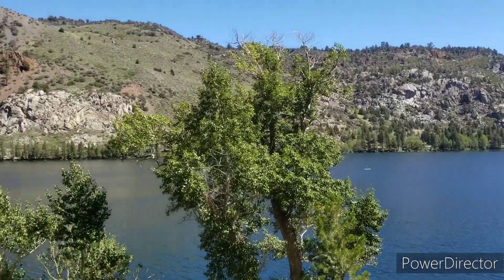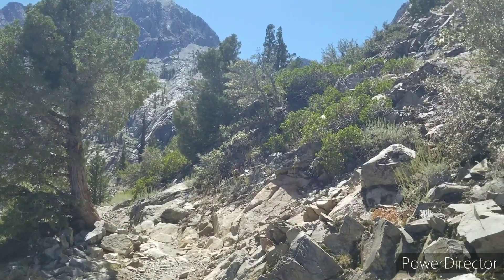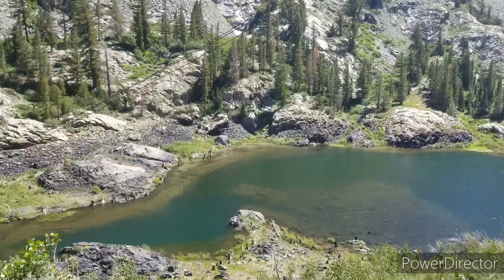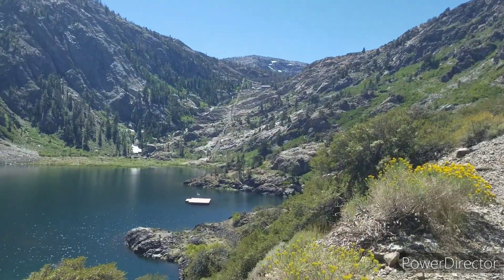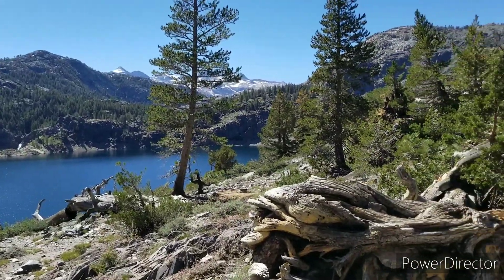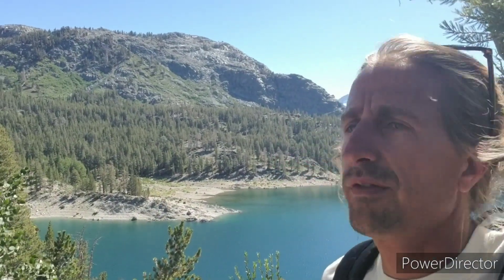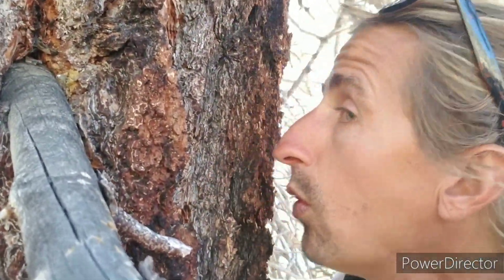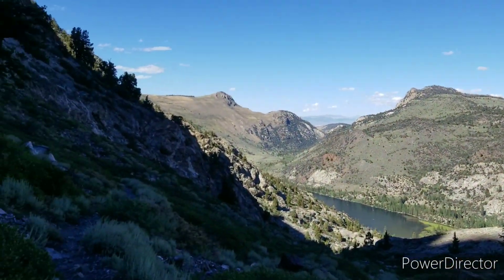Hiking to Gem, Agnew Lake Via Rush Creek Trail, June Sierra Mountains Mammoth California Ansel Adams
This route starts at the Rush Creek camping area parking lot near June Lake and eventually connects to the Spooky Meadows and Pacific Crest Trails. The first two miles are tough but then it gets easier after that. There are three creek crossings, including Rush Creek. Microspikes and trekking poles are highly recommended during the winter.

A wilderness permit is required for overnight stays in the Ansel Adams Wilderness year-round.